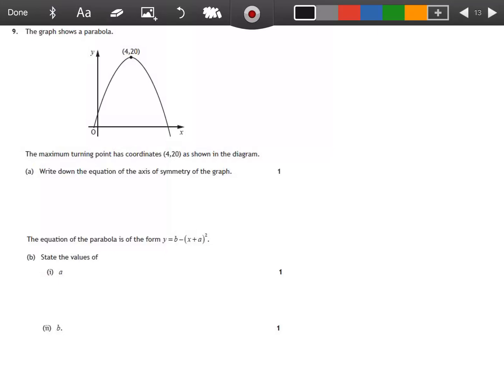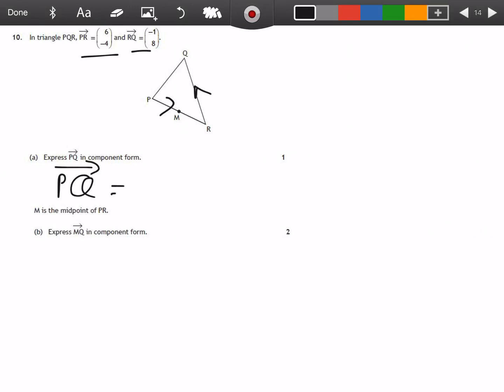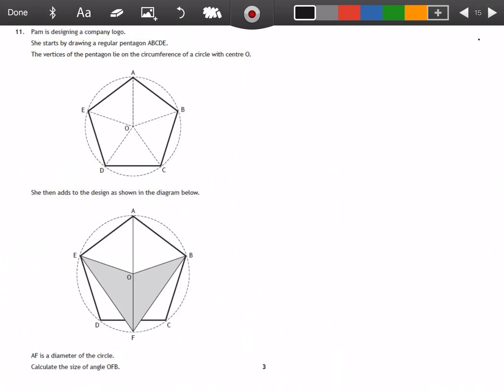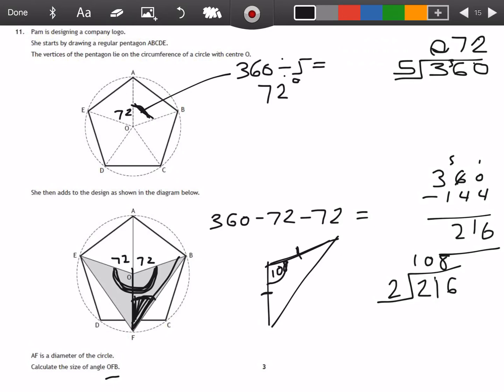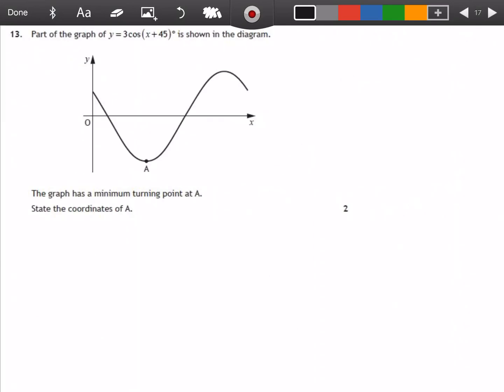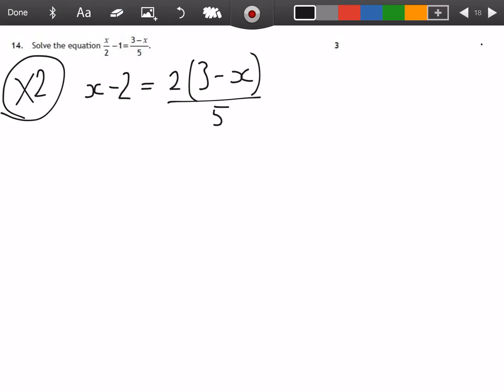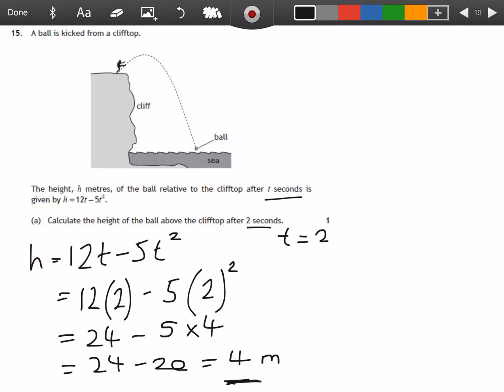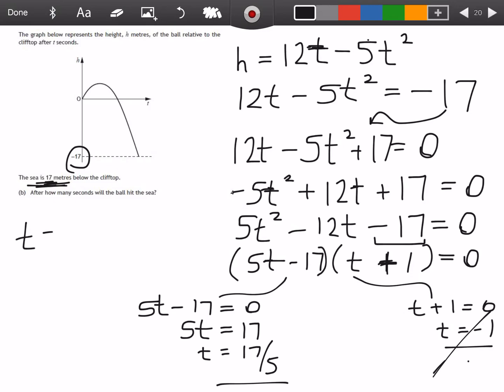Group 5 - Tuesday 23rd February 2021 - Part 2